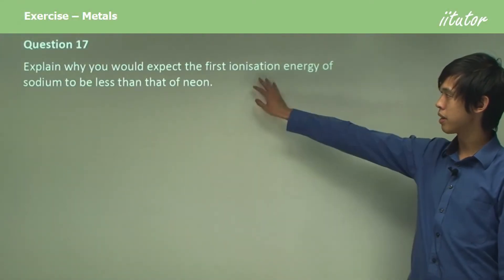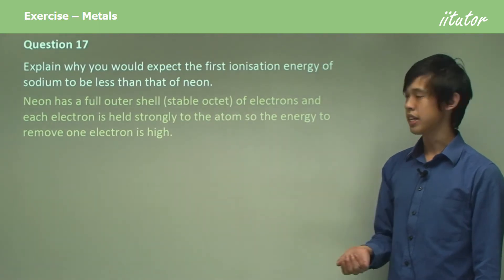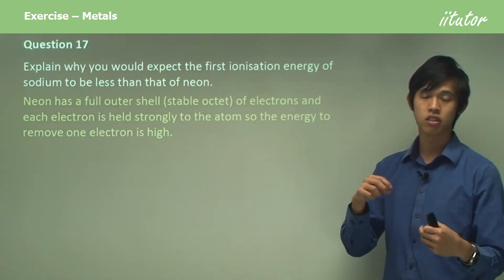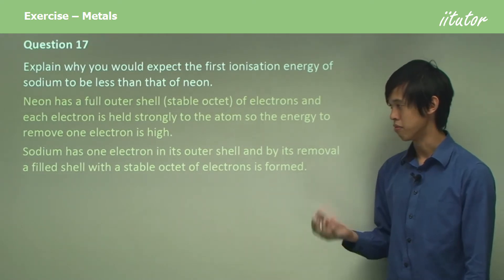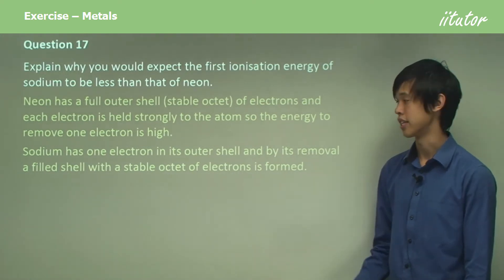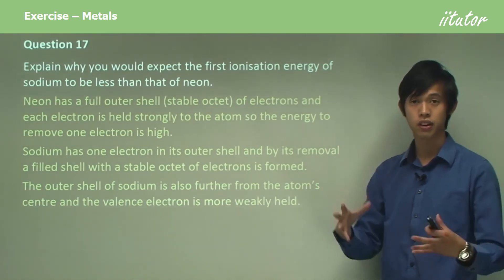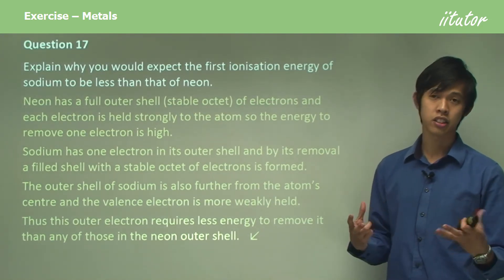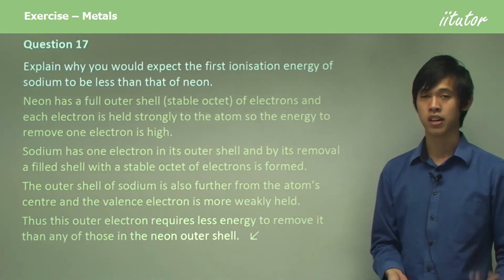💯 Explain why you would expect the first ionisation energy of sodium to be less than that of neon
Question 17

Answer:
Neon has a full outer shell (stable octet) of electrons and each electron is held strongly to the atom so the energy to remove one electron is high. Sodium has one electron in its outer shell and by its removal, a filled shell with a stable octet of electrons is formed. The outer shell of sodium is also further from the atom’s centre and the valence electron is more weakly held.
Thus this outer electron requires less energy to remove it than any of those in the neon outer shell.